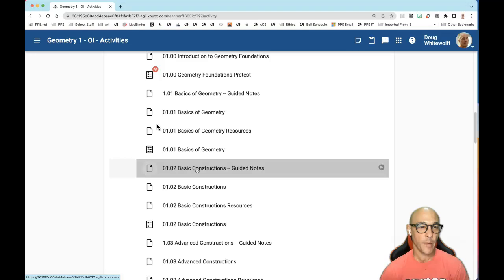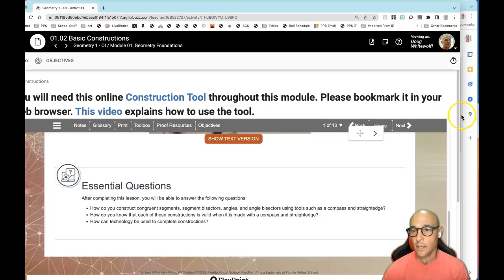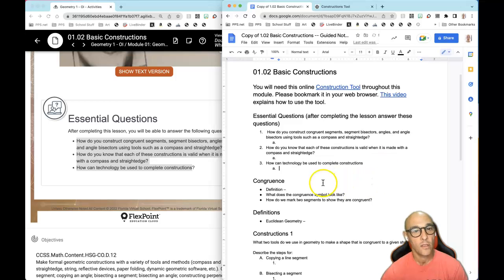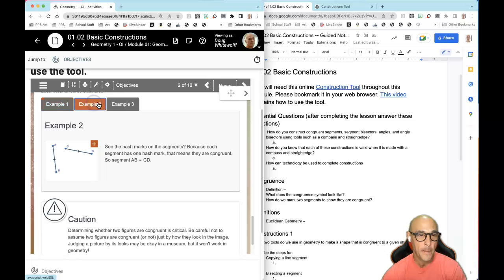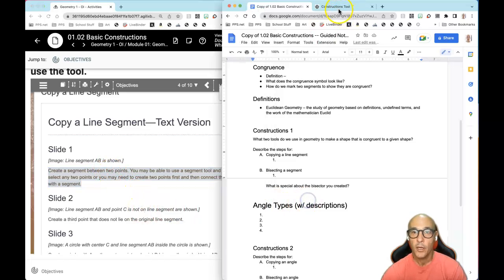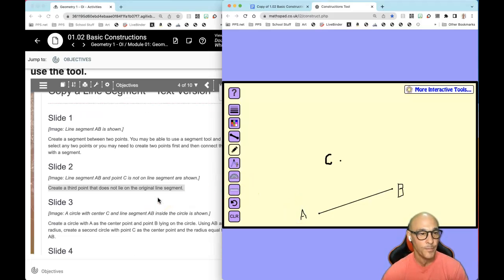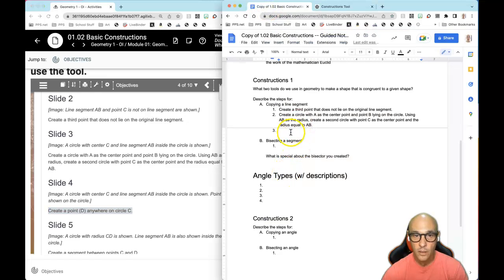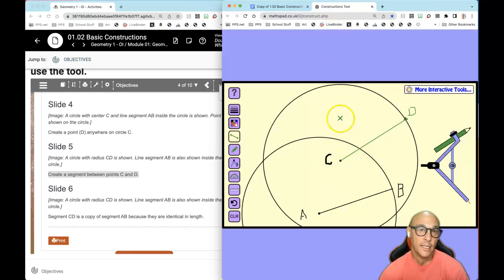Split Screen For Note Taking/Construction Tool